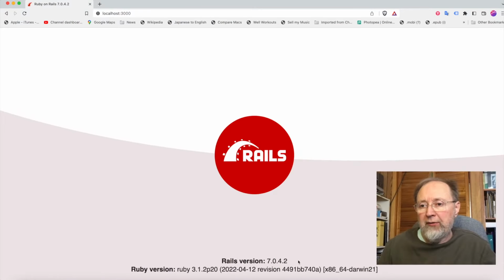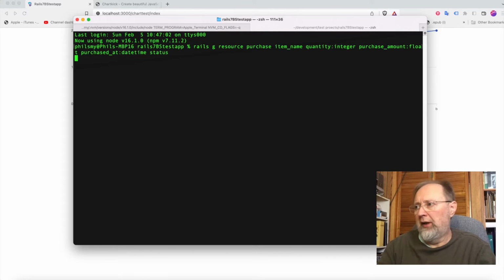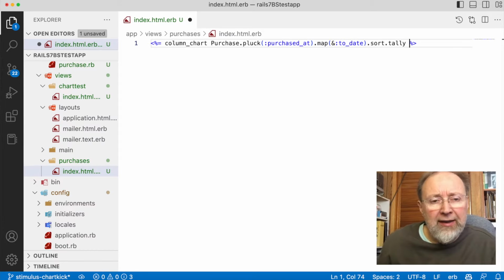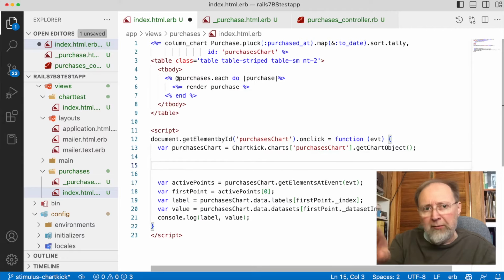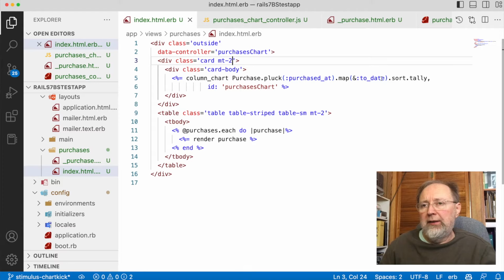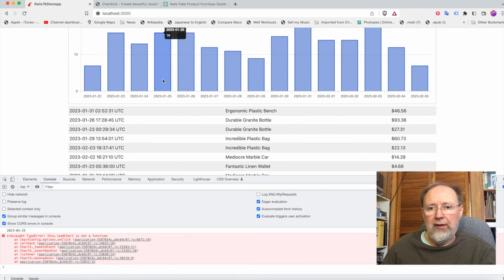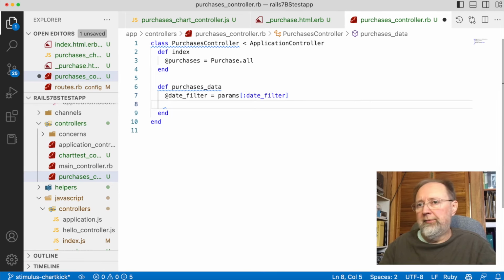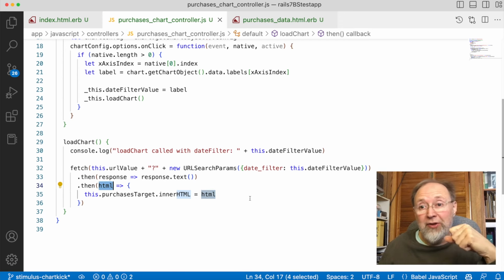Rails 7: Filtering Data with ChartKick & Stimulus - Ruby on Rails Tutorial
I've been using Chartkick for years, but upgrading to Rails 7 made me take a look at how I'd been trapping Chartkick events and upgrade it to work with Stimulus. I am talking about trapping the clicking on a chart and using it as a kind of filter for the associated data.

00:00 Intro
00:30 App setup
01:30 Install ChartKick
04:20 Sample Chart
06:00 Creating a model
07:15 Seed data with ChatGPT
11:30 Model Views
16:30 Old Way - pure Javascript
22:50 New Way - Stimulus.js
23:00 Create Stimulus Controller
23:30 Edit the view
25:30 Edit the Stimulus Controller
30:30 Filter the data
33:30 Fetching the data
41:35 Set the Stimulus Controller Target
44:20 Recap

For a detailed article (i.e. transcript with source code kind of thing) you can look at my Substack